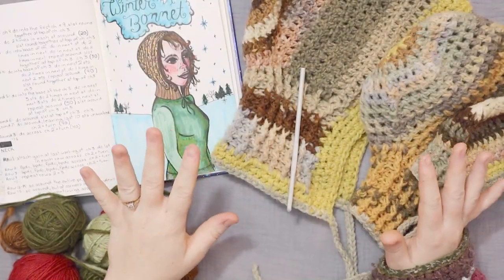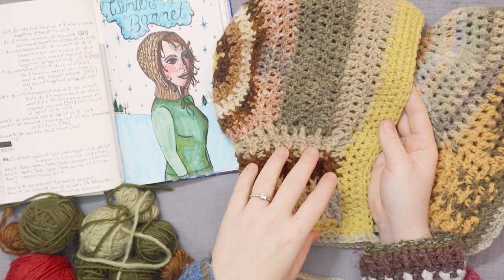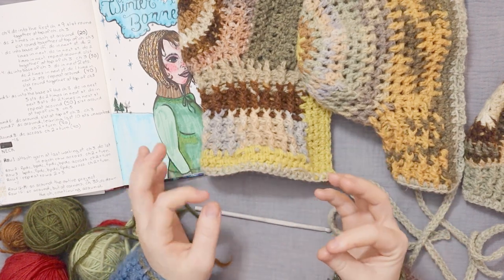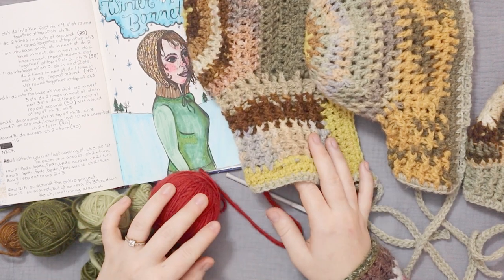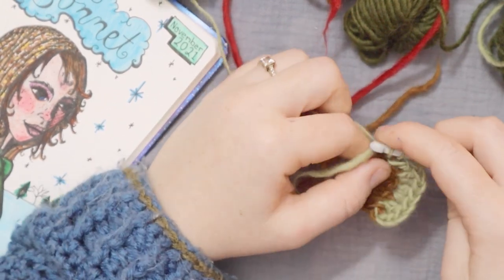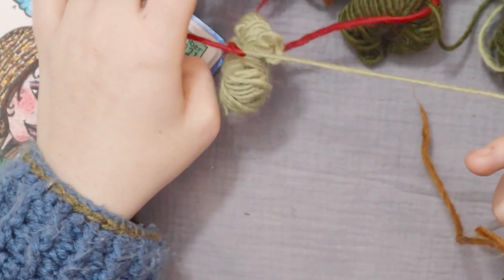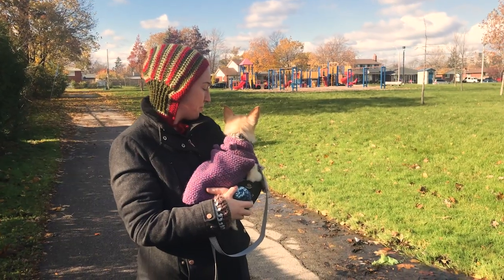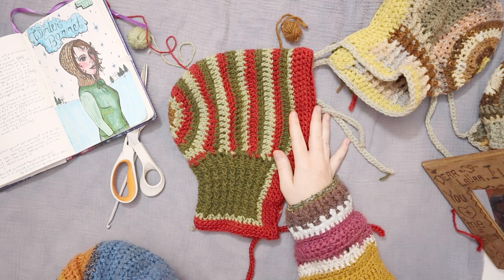How to Crochet Warm Bonnet Hat (Fun)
In this super easy tutorial video,  I will teach you how to crochet a bonnet hat (Cottagecore Christmas Bonnet).

The hat is a cottagecore inspired design and is perfect for winter weather.

In the pattern, I demonstrate to you a QUICK & EASY way to crochet a bonnet hat.
It is a perfect present to add to your Christmas crochet gifts.
The video makes for a simple crochet project to a beginner.
We will follow a step-by-step tutorial on how to crochet a bonnet from start to end.